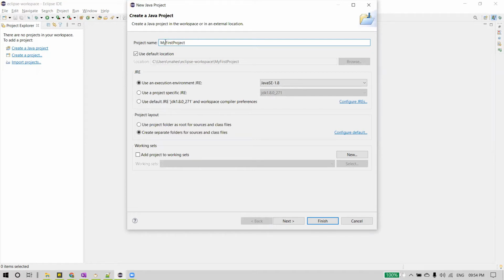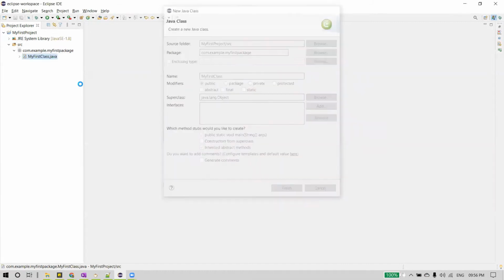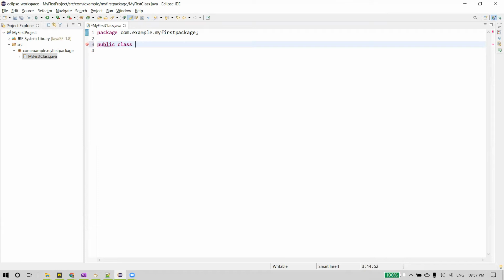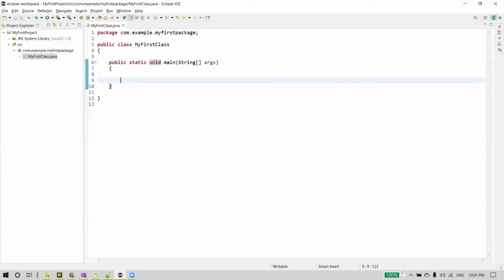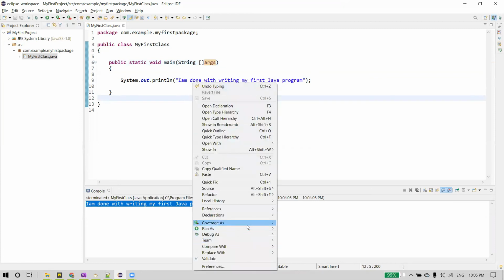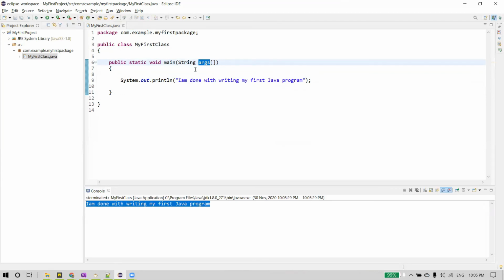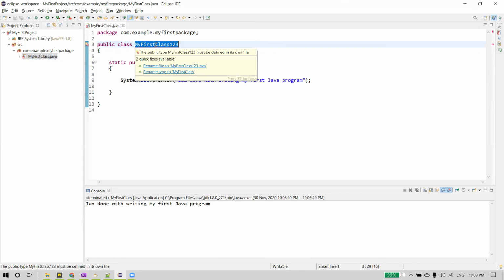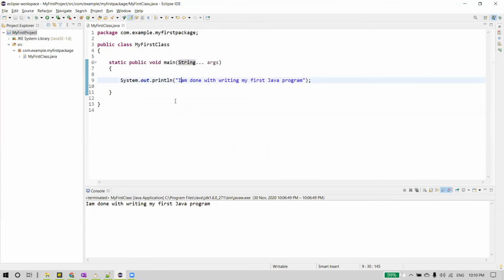#4 How to Write First Java Program in Eclipse | Java Tutorial For Beginners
This video explains using Eclipse IDE
1. How to create a Project
2. How to create a Package
3. How to create a Class
4. Detailed Explanation of main method
5. Different main method signatures
6. Naming conventions